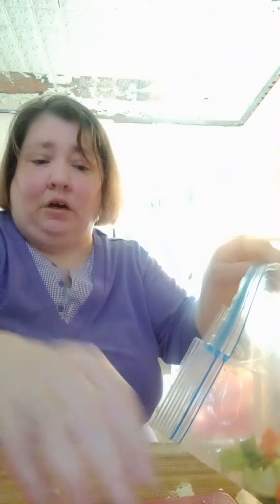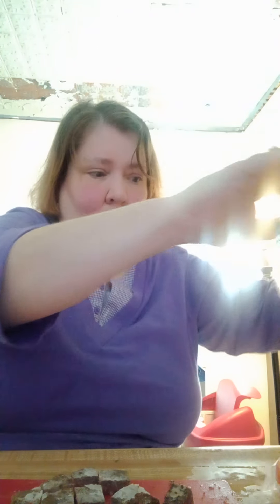How to make Orange Sesame Beef and Veggies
This is a small family freezer meal. Hope you all enjoy!